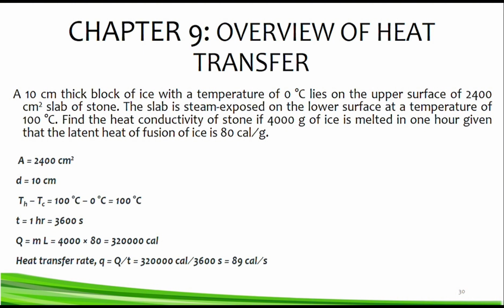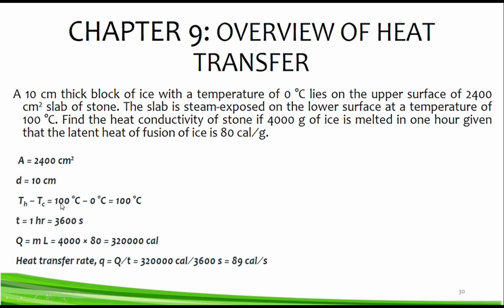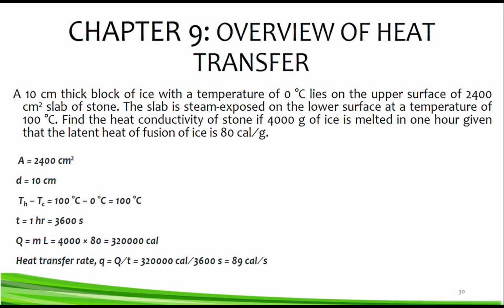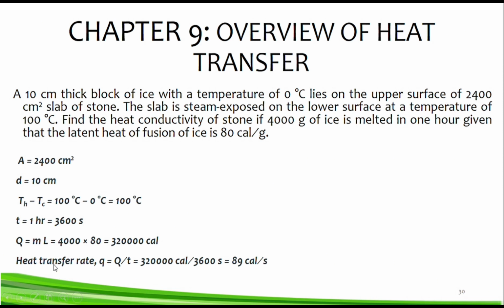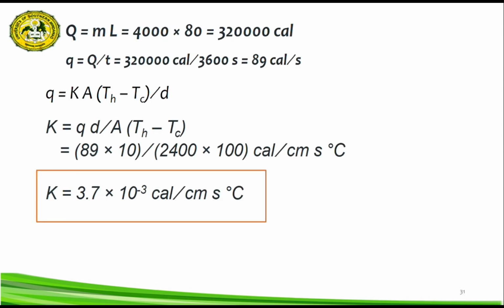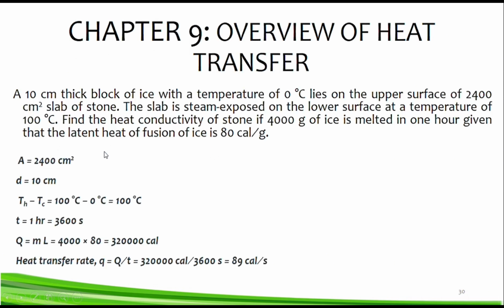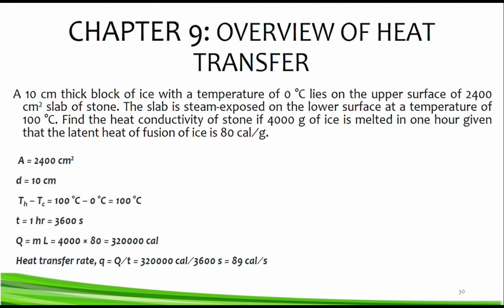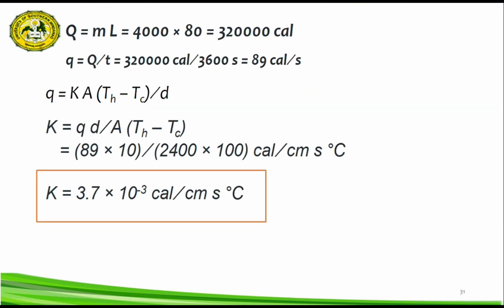𝙲𝚘𝚛𝚗𝚒𝚝𝚊 | 𝙾𝚟𝚎𝚛𝚟𝚒𝚎𝚠 𝚘𝚏 𝙷𝚎𝚊𝚝 𝚃𝚛𝚊𝚗𝚜𝚏𝚎𝚛